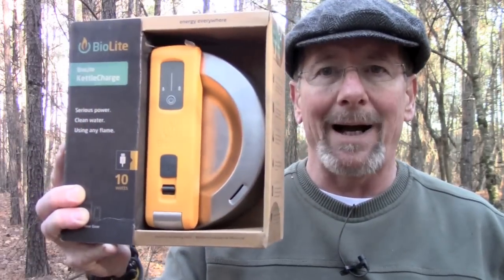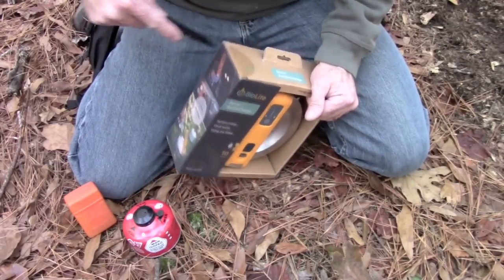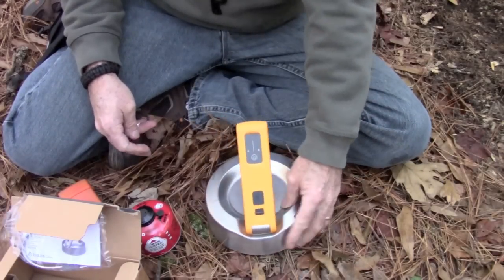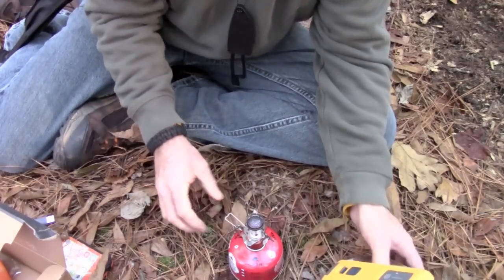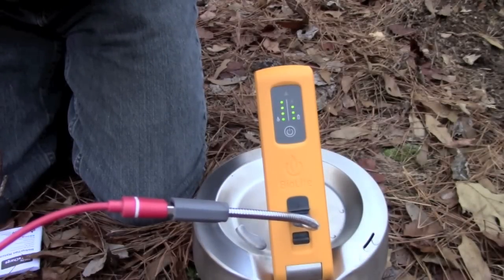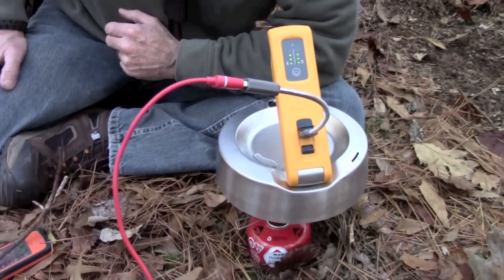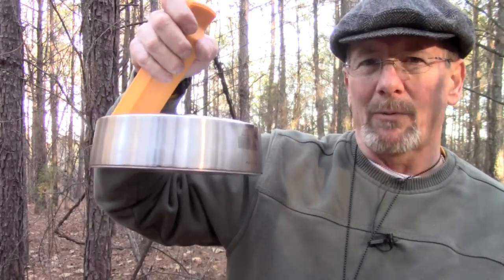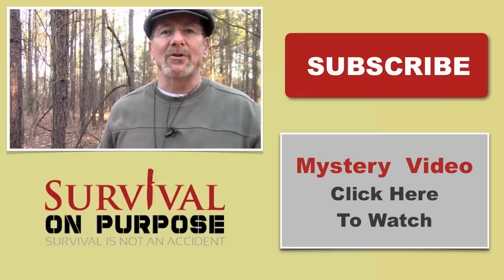BioLite KettleCharge - Charge Fast With 10 Watts of Power!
The BioLite Kettle Charge lets you boil water and charge a USB device as fast as a wall charger with up to 10 watts of power. This is a great piece camping or emergency preparedness gear to add to your kit for a grid down situation or just to keep you phone charged in the field. (Scroll down for specs below)

BioLite KettleCharge specs (from BioLite website);

Height Handle folded: 2.91" (7.4 cm)
Module up: 7.32" (18.6 cm)

Diameter 7.48" (19 cm)

Weight 2 lbs (32 oz)/ 907 g

Max Fill 750 ml

USB Power Output 10 W (5V, 2A)

Battery Safe lithium iron phosphate (LiFeP04), 1250mAh

Compatible Devices Powers most USB-chargeable devices including tablets.

Charging Time 15 min charge = 5 hours talk, 5 hours video, 20 hours of audio (output varies by strength of heat source)

Materials Stainless steel, aluminum, high-temperature plastic

In the box BioLite KettleCharge, Heat-Resistant Flexible USB Extender, Instructions

Be Prepared

Mystery Video Link:
Pocket Chain Saw Review-